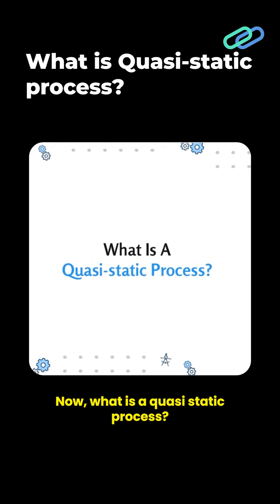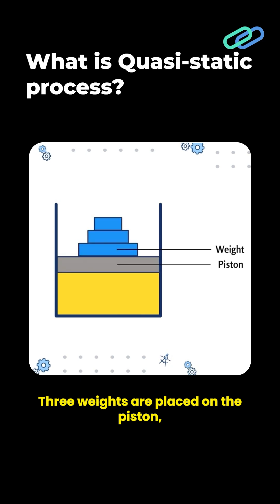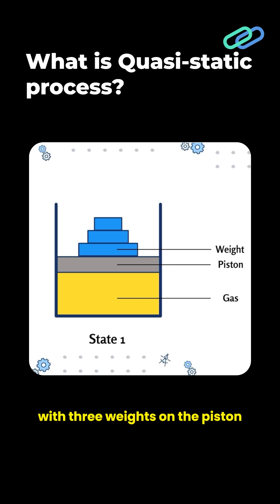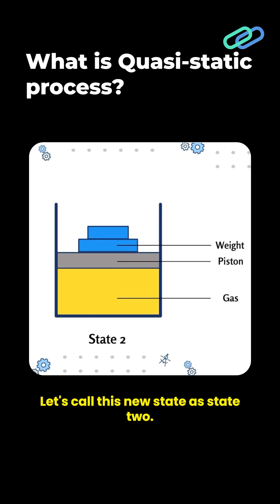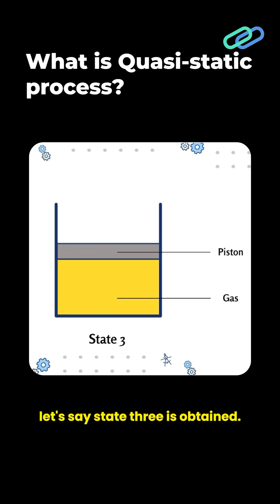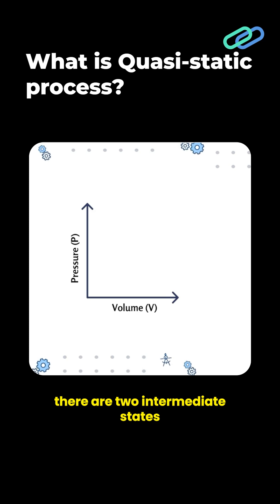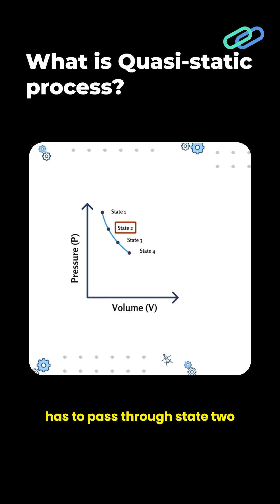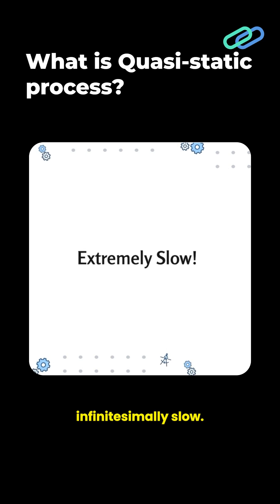What is Quasi static process?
A quasi-static process is a thermodynamic process that happens infinitely slowly, so the system remains in thermodynamic equilibrium at every stage.

Quasi-static processes are crucial for understanding reversible processes and forming the base of theoretical thermodynamics.

💡 Want to dive deeper into engineering concepts like these?
Explore Skill-Lync’s expertly designed courses for real-world applications.